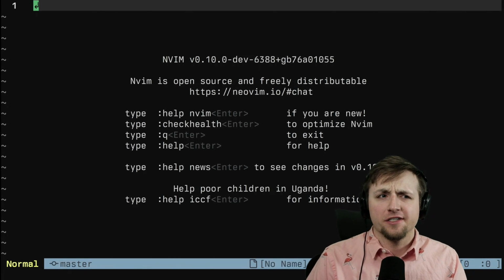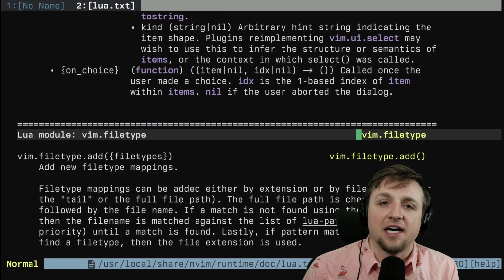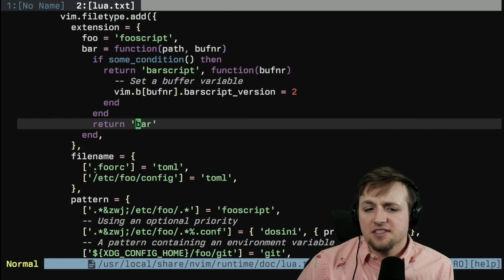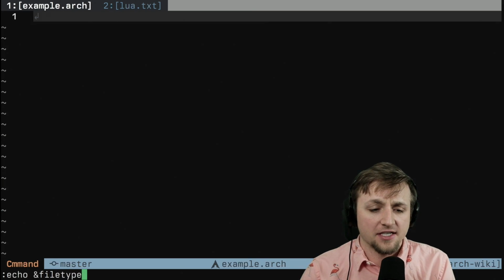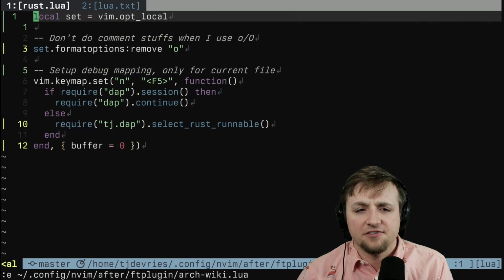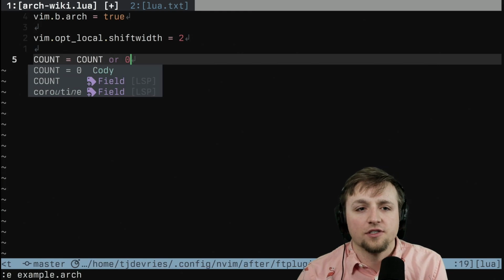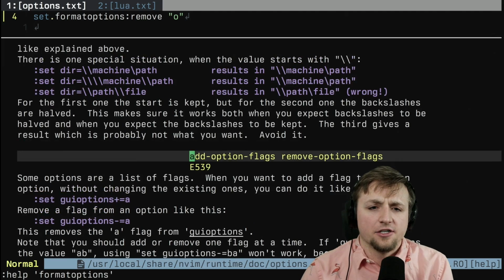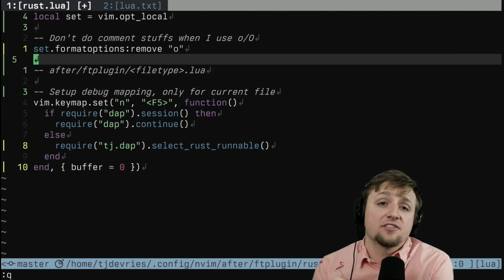What are filetypes in Neovim? (and how to configure)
How does Neovim know what language the file you're editing is? How can you easily change it and configure what happens when you open those files? I explain that today :)

Neovim: BTW